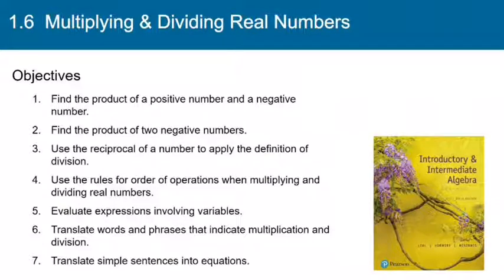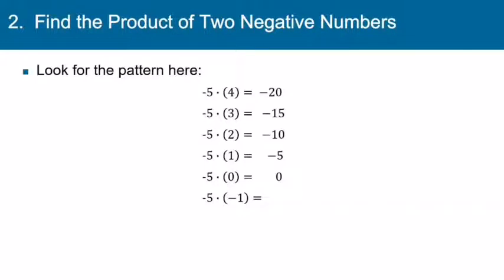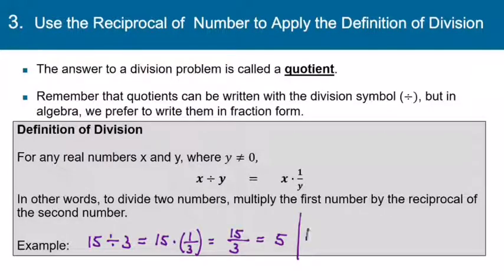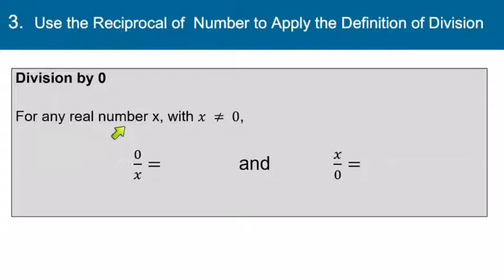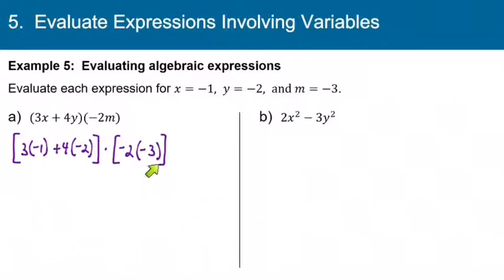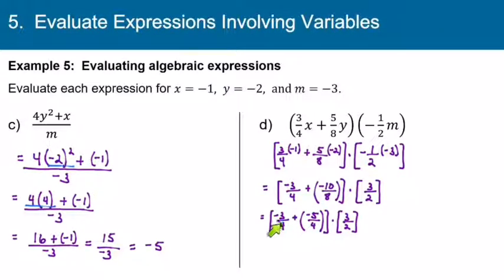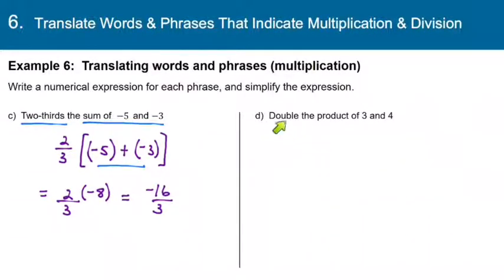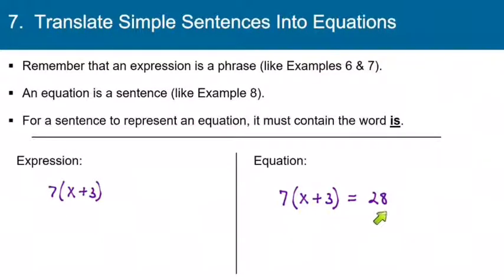Beginning Algebra 1.6